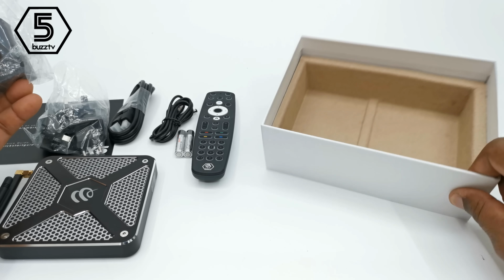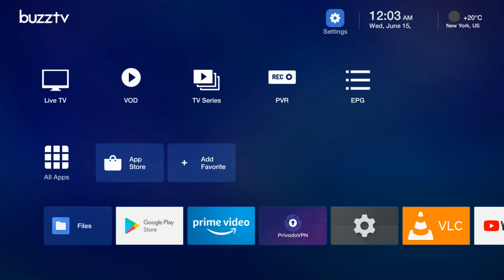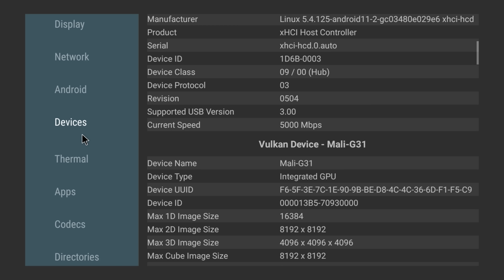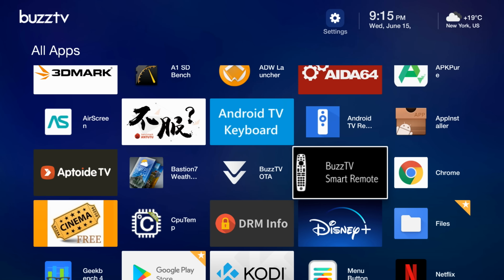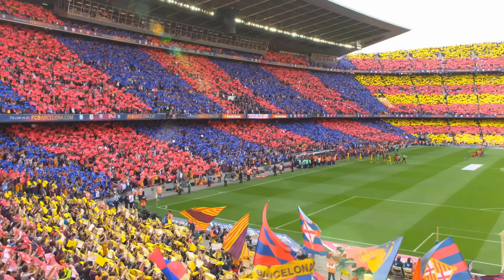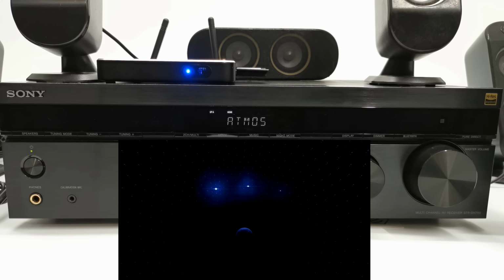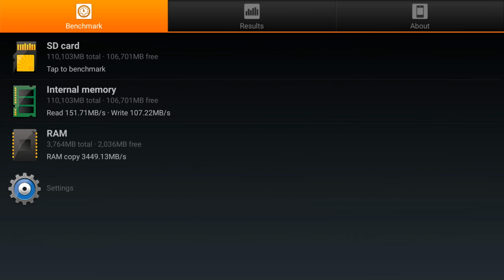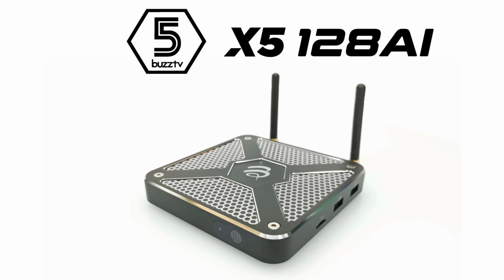BuzzTV X5 128AI Android 11 TV Box - You've never seen TV like this!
BuzzTV X5 128AI Android 11 TV Box Review

Features:

Amlogic S905X4 CPU 2.0GHz w/Mali G31 GPU
latest BT 400 Bluetooth remote included
Aluminum body keeps temperatures low
Android 11 TV OS w/ Google certification
4K HDR display 2160p at 60hz w/ adaptive HDR
Disney+/Amazon prime video and others in HD/4K
YouTube plays in 4K HDR quality
Alternative launchers work
Casting casting via the Airscreen app and others
Plays 4K HDR videos smoothly
Outputs Dolby Atmos and Dolby surround audio
3D gaming performance is good
No overheating
High-performance benchmarks
BuzzTV updates available

Cons:

No Netflix ESN certification to play Netflix in HD and 4K
No root access
No navigation bar or status bar under Android TV OS
Alternative navigation bar works but no recent apps feature
No DTS X/DTS HD-MA/Dolby TrueHD
No screen orientation to portrait mode
Box randomly reboots when updating apps

Intro: 0:00
unboxing: 30:00
design and I/O ports: 1:45
launcher features: 2:25
system and hardware information: 5:49
DRM and root access: 8:46
Netflix ESN certification: 9:15
YouTube quality: 10:45
screen casting: 11:16
Bluetooth remote: 11:56
alternative launchers: 12:13
4K video playback: 12:49
surround sound audio: 16:49
Bluetooth and it three gaming: 19:45
benchmarks: 20:44
rankings chart: 22:18
pros and cons: 22:35
deals and coupons: 23:54